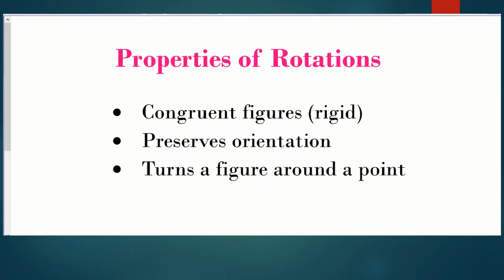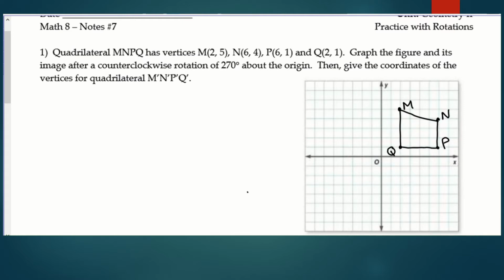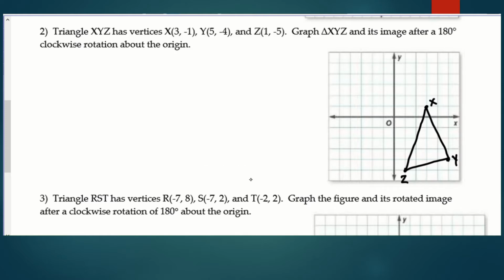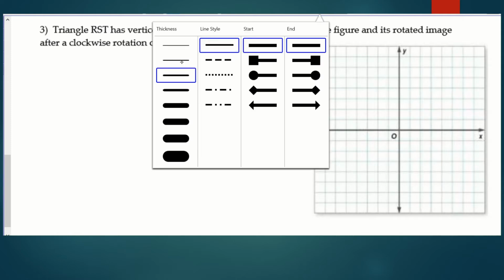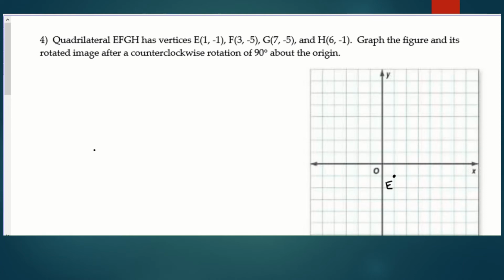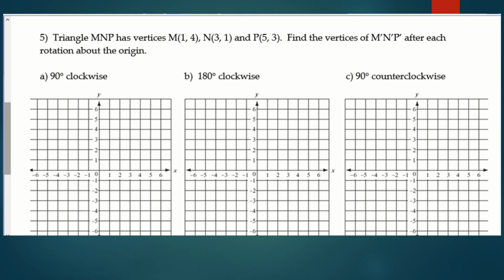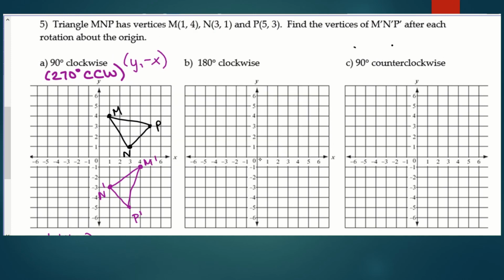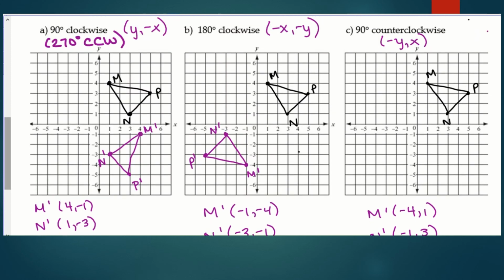Math 8 - Geometry II (Transformations) Unit - Lesson 7: Rotations (Day 2)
Math 8
Geometry II (Transformations) Unit - Lesson 7: Rotations (Day 2)